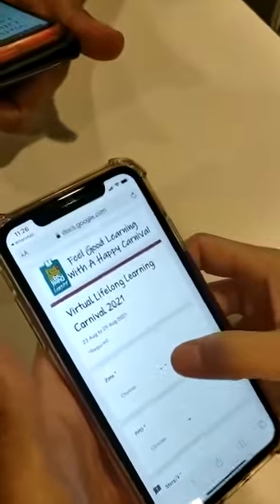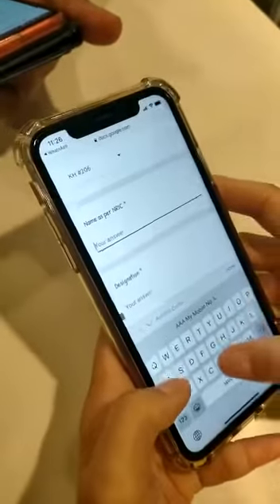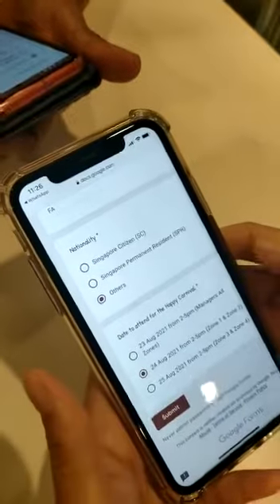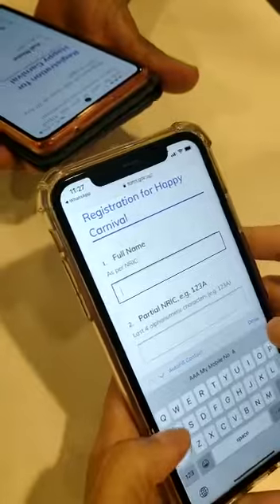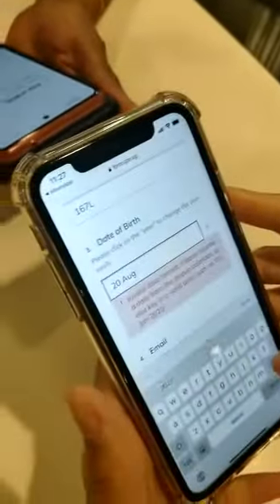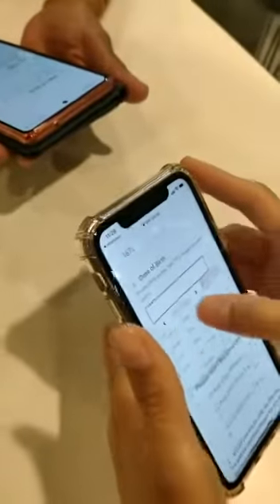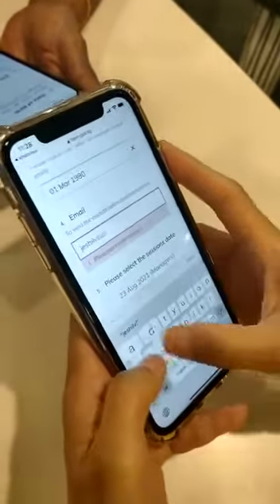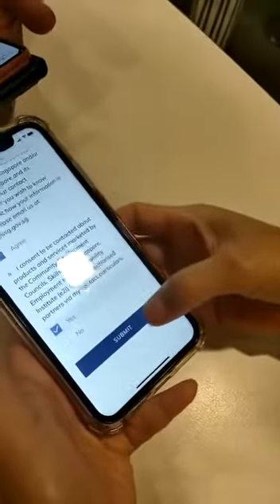Sign up for workshop on mcd